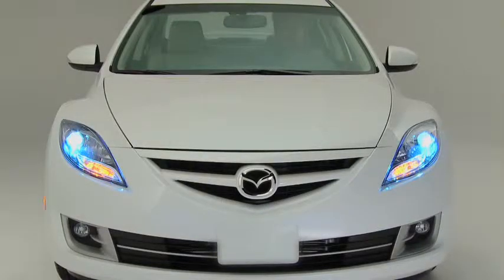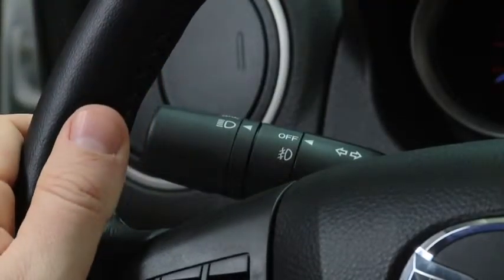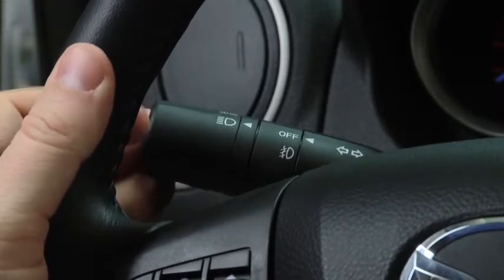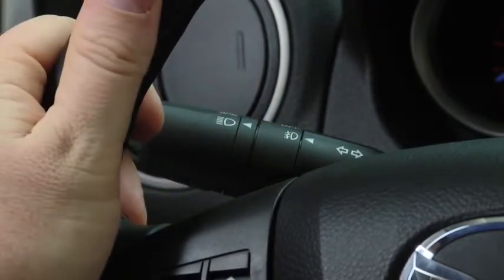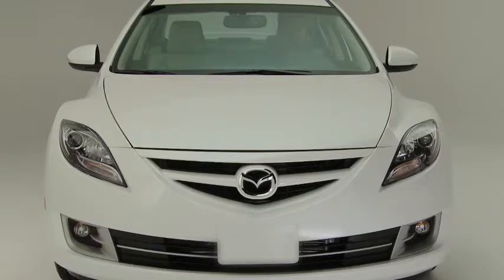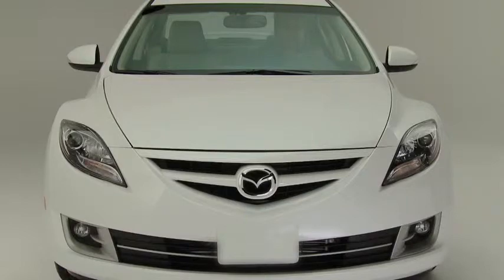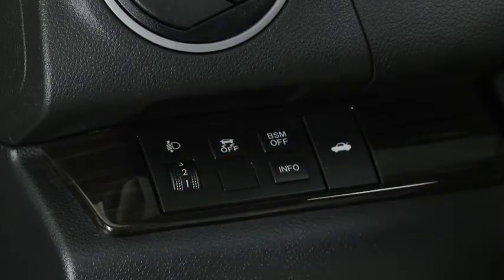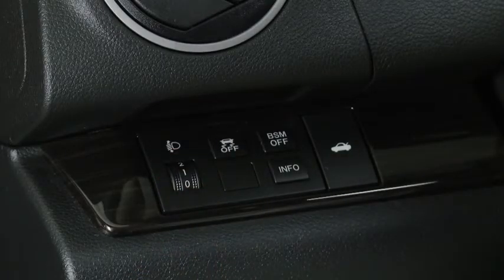2011 Mazda6 Features — AUTOMATIC EXTERIOR LIGHTS